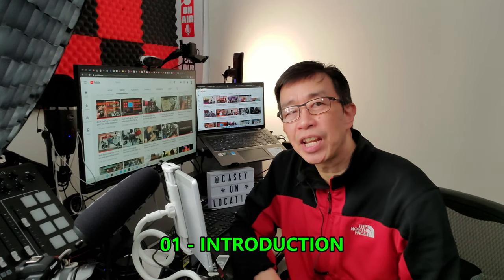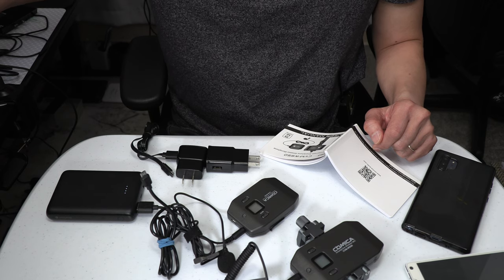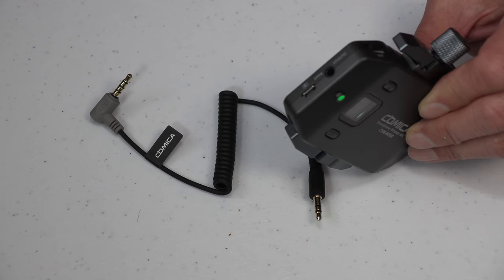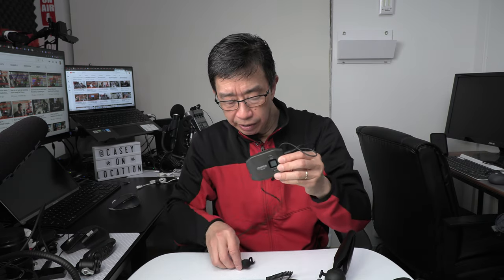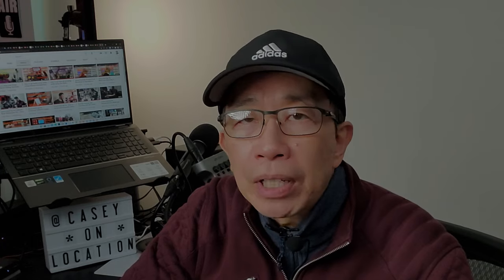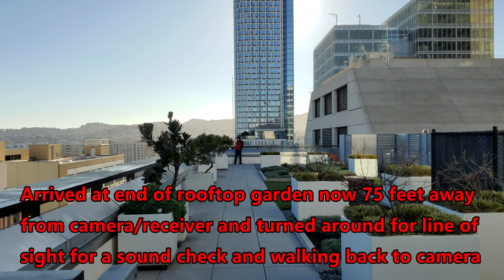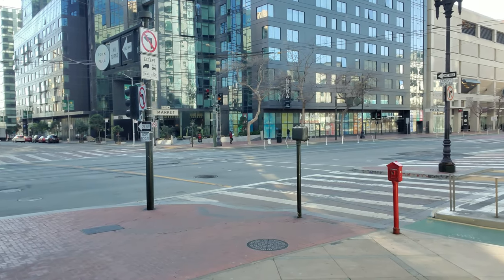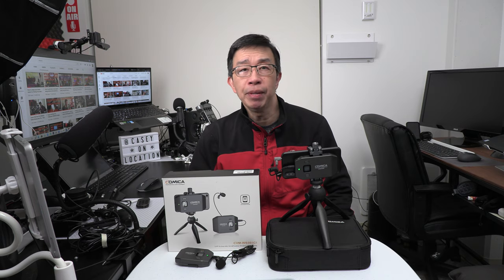Comica Wireless Lavalier UHF 6-Channel Microphone Review - Great audio with your smartphone!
Comica Microphone - This is a detailed unboxing, review, and how-to tutorial video for the Comica CVM-WS50(C) UHF 6-Channel wireless lavalier microphone. This unique microphone with its integrated phone clamp is designed to be used with your smartphone to record voice and audio with great sound quality!

In this in-depth review, I explain how to use this Comica wireless lav mic with your smartphone, including how to connect this mic to a DSLR/mirror-less camera and a tablet for recording great audio! This video includes an unboxing and explanation of the features of this microphone.

Video also includes multiple audio tests both indoors and outdoors to demonstrate how well this Comica microphone can maintain a wireless signal ranging from 30 feet to over 500 feet.

Below is the link for my other YouTube video that explains how to manually set the audio recording level for a Canon camera as mentioned in this video, if you want to use this Comica microphone with a DSLR or mirrorless camera:

Comica CVM-WS50(C) Smartphone Wireless Lavalier Microphone with UHF 6 Channels 194 FT Wireless Range, Built-in Rechargeable Battery, Wireless Microphone:

This is a lengthy and detailed video over 1 hour long, see timestamps below to advance to different sections that you are interested in:

TIMESTAMPS:
0:00 = 01 - Introduction
1:43 = 02 - Unboxing
13:14 = 03 - Wireless receiver overview - How to use
23:09 = 04 - Wireless transmitter overview - How to use
26:10 = 05 - How to setup and use microphone with your smartphone and included tripod
30:07 = 06 - How to setup and use microphone with a DSLR/mirror-less camera
32:59 = 07 - How to setup and use microphone with a tablet
35:59 = 08 - Comica mic VERSUS smartphone mic INDOOR audio comparison test
37:49 = 09 - Comica mic VERSUS smartphone mic OUTDOOR audio comparison test
41:33 = 10 - Indoor studio wireless signal test through walls & closed doors (over 30 feet distance)
48:22 = 11 - Outdoor 11th floor roof top wireless signal test (75 feet distance)
50:47 = 12 - Outdoor San Francisco busy downtown street wireless signal test (500 feet distance)
1:01:08 = 13 - Outdoor SF Embarcadero bay pier wireless signal test (over 400 feet distance)
1:08:27 = 14 - Summary of the Comica microphone
1:10:51 = 15 - Critiques of the Comica microphone
1:13:18 = 16 - Ending outro